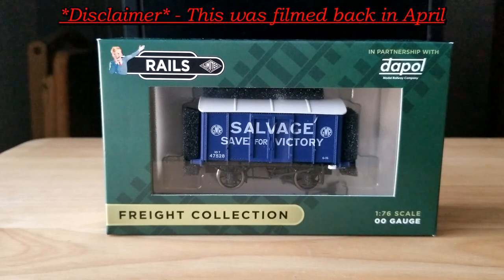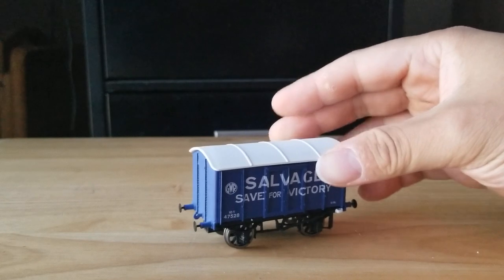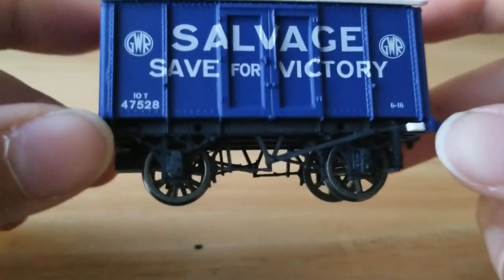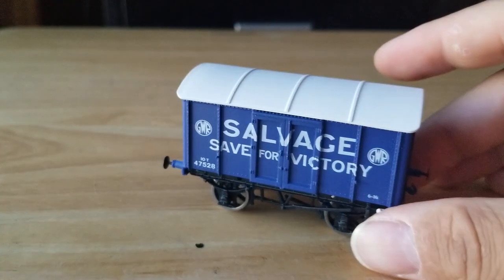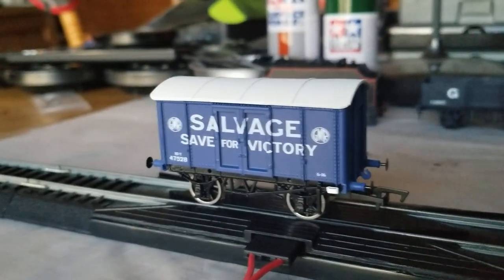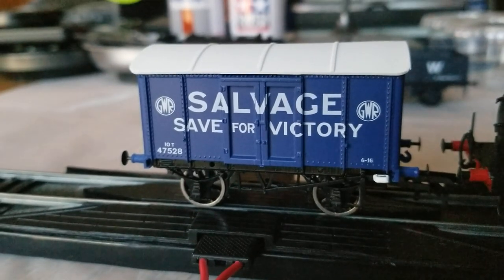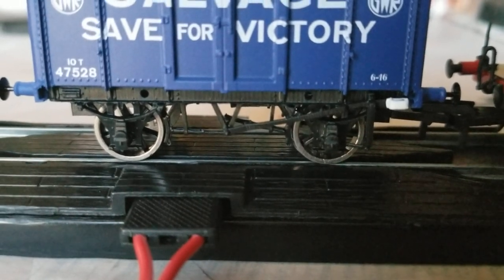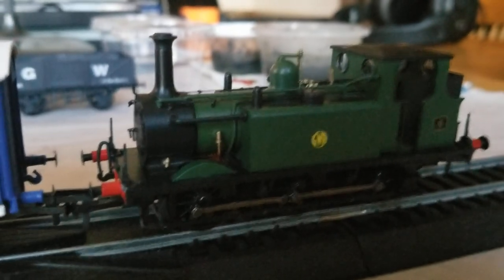Rails/Dapol GWR Iron Mink | Not-so-quick reviews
This was filmed way back in April and I've managed to get this edited 8 months later due to life and general procrastination so all in all, that's another review in the queue done and crossed off Lol. Pretty decent wagon despite it being 3-D Printed (I slightly bash this thing for that, apologies) and my best attempts at trying to stay positive about it. Looking forward to Rapido's version which will be of better quality.